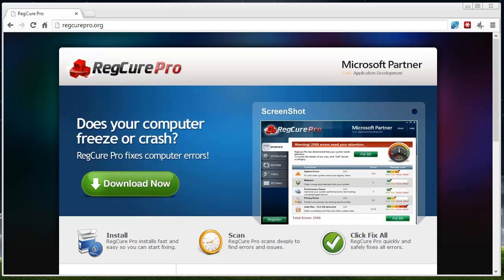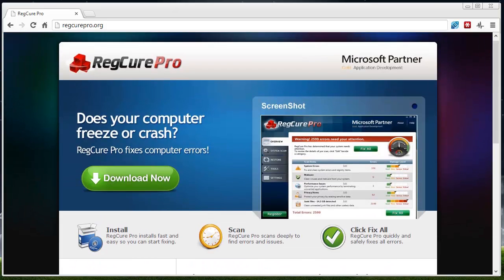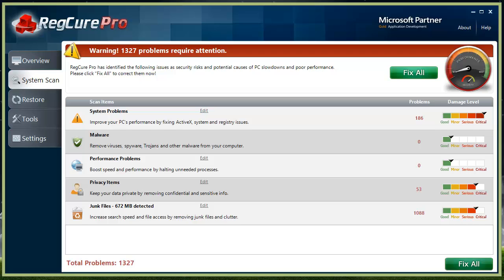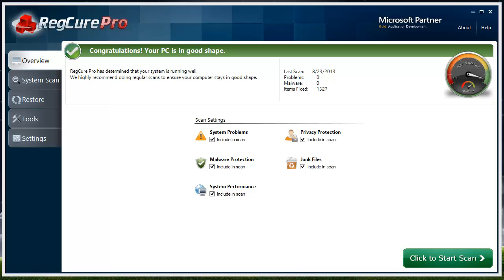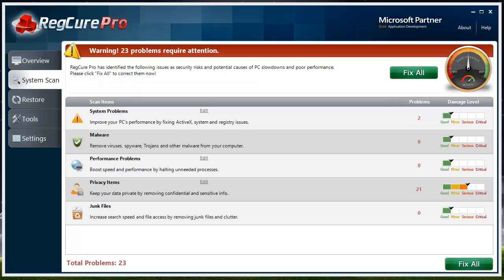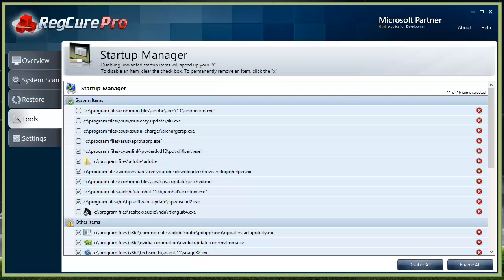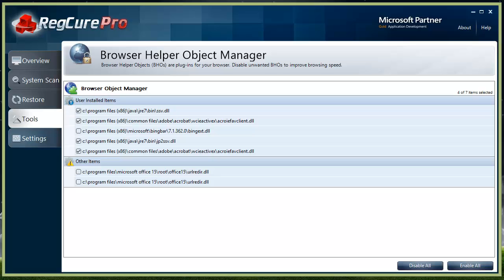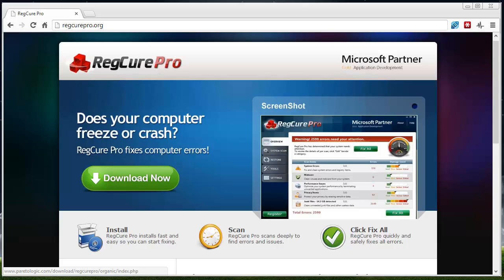Computer Running Slow? Quick Fix It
Are you frustrated with having to keep rebooting your computer? Does you computer take ages to start up and shut off? This is a definite sign of a computer running slow. But thankfully there are simple and quick solutions to this problem and in fact it's possible to get your slow computer running at the original speed within few hours, latest a day.

Is your computer sluggish and in need of a tune up ? Your computer is very similar to your car, when it was brand new it ran great but after many hours of use it becomes slower and needs to be serviced.

When you are loading a game or when you are saving files, when the speed of your computer is low, it can get so frustrating especially when you are in a hurry. If you need to get files immediately, you won't be able to do it because even if you have just turned on your computer, getting to the desktop can already take time.

You might experience slow computers because of too many background applications running on your computer. To check what's running in the background click Start, Run and enter msconfig.

A common reason a computer runs really slow is you have a virus or many viruses. The only way to deal with that is to run a virus scanner such as AVG Free, Norton, McAfee, Panda, etc.

Therefore, to ensure that the system is clean you need to use an updated antivirus for scanning the computer. It is of great importance to install a good anti-virus on your computer.